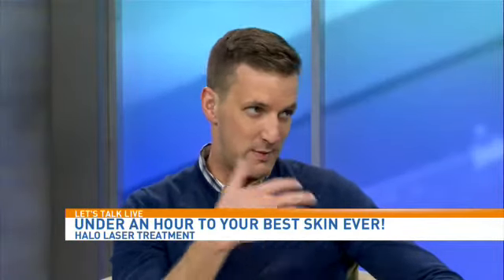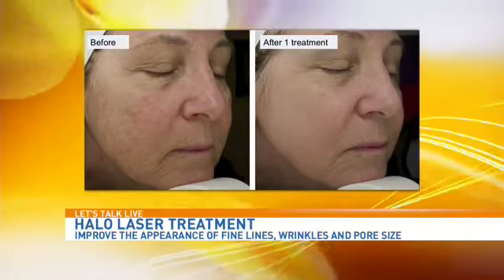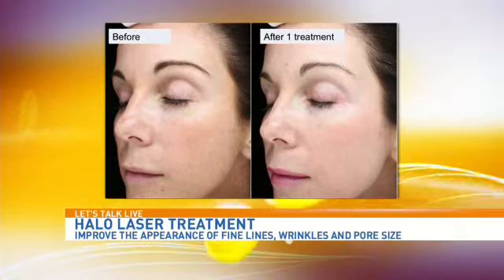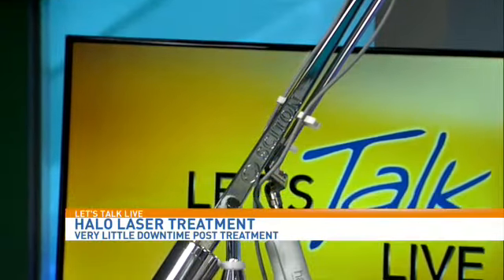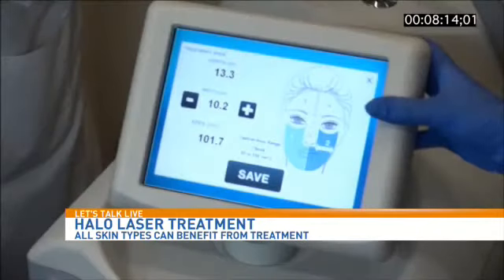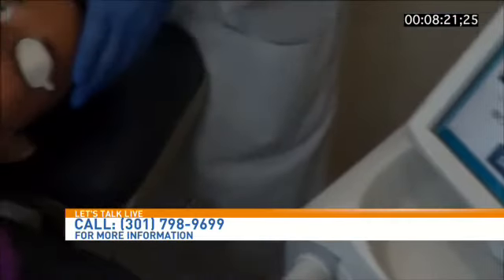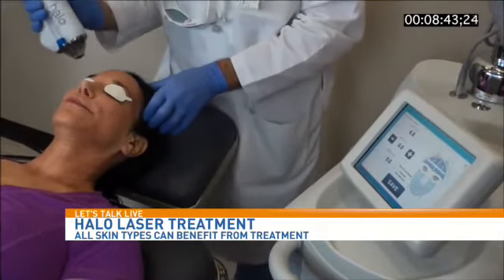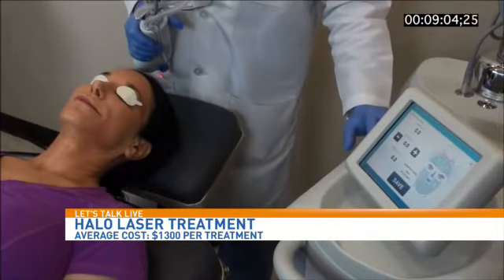Let's Talk Live: Sciton Halo Laser Treatment - Dr. Elizabeth Tanzi, Capital Laser & Skin Care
Say "Hello" to Halo, the world's first Hybrid laser that combines ablative and non-ablative fractional resurfacing and skin rejuvenation in a single treatment. Works well for fine lines, wrinkles, sun damage, pores, acne scars.

Give your skin the "Halo Glow" and experience the Halo laser treatment at Capital Laser & Skin Care: